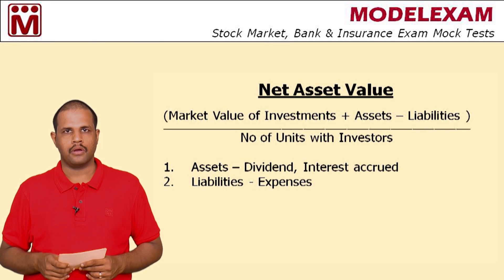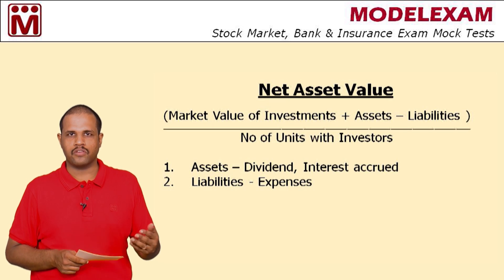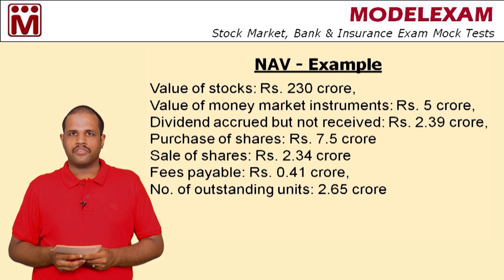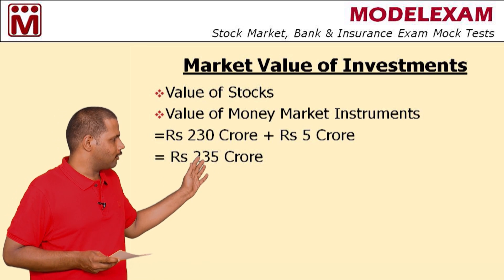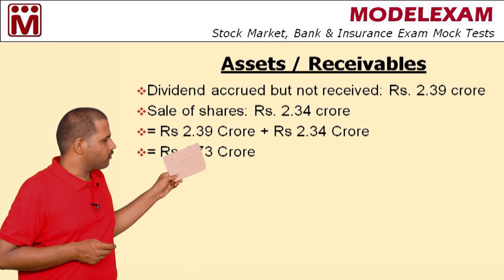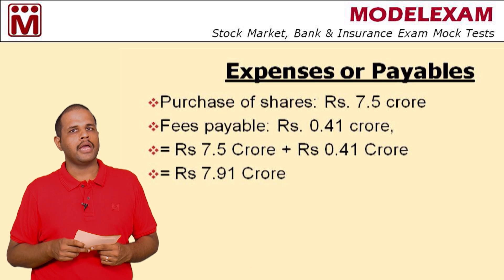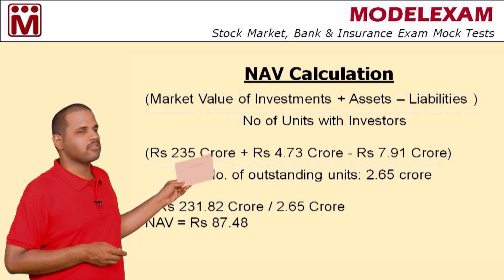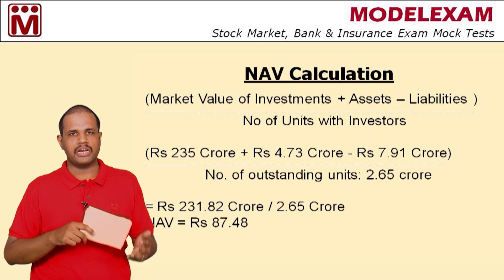What is NAV of a Mutual Fund ? How is NAV Calculated ? - Part 1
NAV calculation for a Mutual Fund Scheme

The Net Asset Value (NAV) of a mutual fund is the price at which units of a mutual fund are bought or sold.
It is the market value of the fund after deducting its liabilities. The value of all units of a mutual fund portfolio are calculated on a daily basis, from this all expenses are then subtracted. The result is then divided by the total number of units the resultant value is the NAV. NAV is also sometimes referred to as Net Book Value or book Value.
NAV indicates the market value of the units in a fund. So, it helps an investor keep track of the performance about the mutual fund. An investor can calculate the actual increase in the value of their investment by determining the percentage increase in the mutual fund NAV. NAV, therefore, gives accurate information about the performance about the mutual fund. Calculation of NAV Mutual fund assets usually fall under two categories – securities & cash. Securities, here, include both bonds and stocks. Therefore, the total asset value of a fund will include its stocks, cash and bonds at market value. Dividends and interest accrued and liquid assets are also included in total assets. Also, liabilities like money owed to creditors, and other expenses accrued are also included.

Net Asset Value (NAV) = (Assets – Debts) / (Number of Outstanding units)
Assets = Market value of mutual fund investments + Receivables + Accrued Income
Debts = Liabilities + Expenses (accrued)

The market value of the stocks & debentures is usually the closing price on the stock exchange where these are listed.Some points to note The mutual fund itself and/or certain accounting firms calculate the NAV of a mutual fund. Since, mutual funds depend on stock markets, they are usually declared after the closing hours of the exchange.
Also, NAV is obtained after subtracting the expense ratio of a fund. This expense ratio is the total of all expenses made by the mutual fund annually, including the operating expenses and the management fees, distribution and marketing fees, transfer agent fees, custodian fees and audit fees.